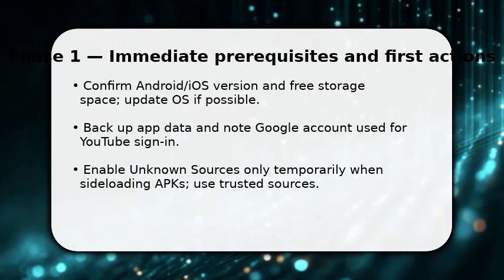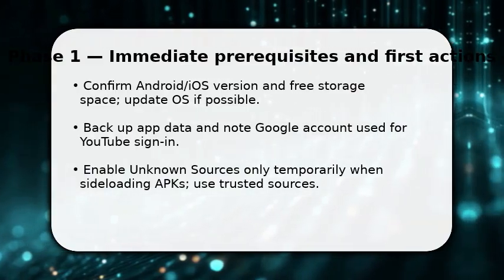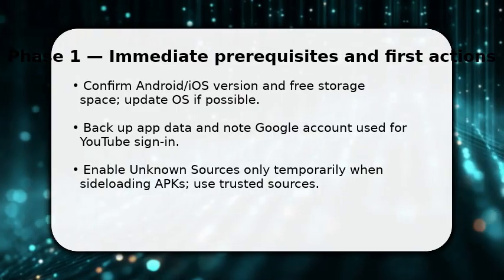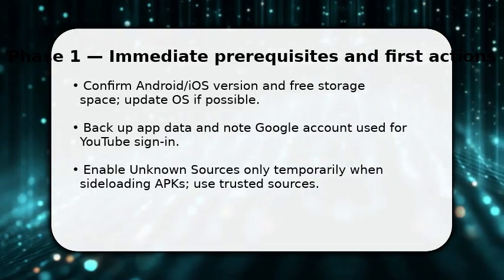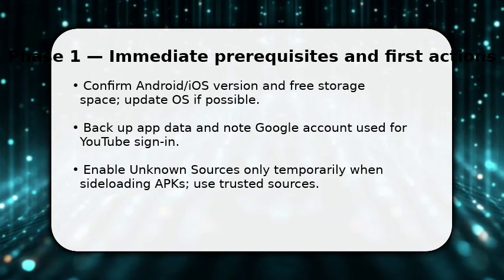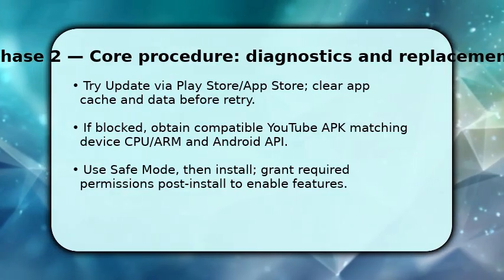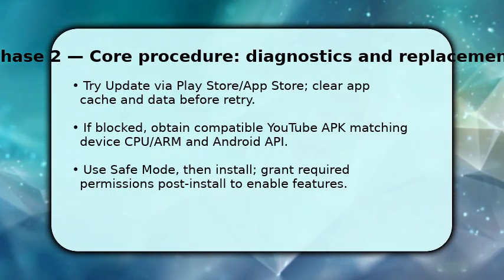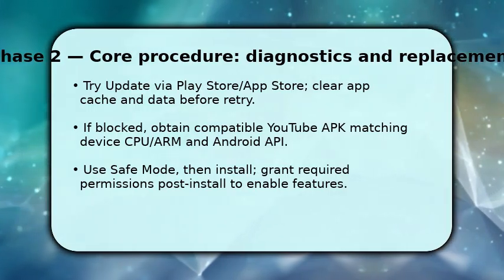How to Fix Youtube Your Device Isn't Compatible with This Version - Full Guide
How to Fix Youtube Your Device Isn't Compatible with This Version - Full Guide | 🔒 Surfshark VPN Deal — Stay private and secure. $1.99/mo + 3 Months Free ▸

Discover solutions for compatibility issues when your device doesn't support the latest YouTube version. This comprehensive guide provides step-by-step instructions to troubleshoot and fix common problems, ensuring a seamless streaming experience on various devices.

YouTube Compatibility Issues, Troubleshooting Device Incompatibility, Fix YouTube Streaming Problems, Latest YouTube Version Support, Device-Specific Fixes for YouTube, Stream Without Interruptions, Compatible Devices List, Update Your Browser or App